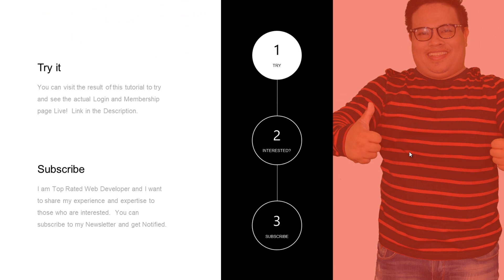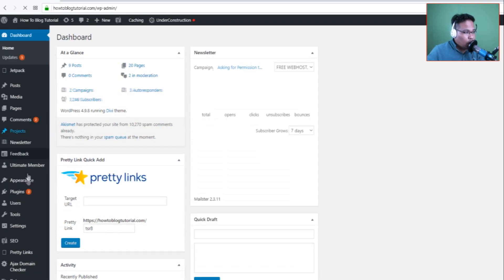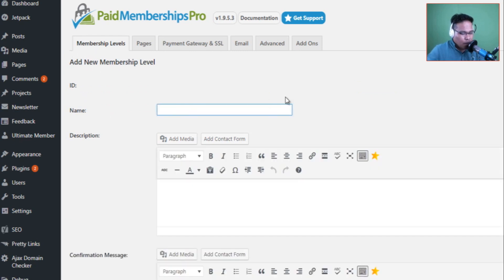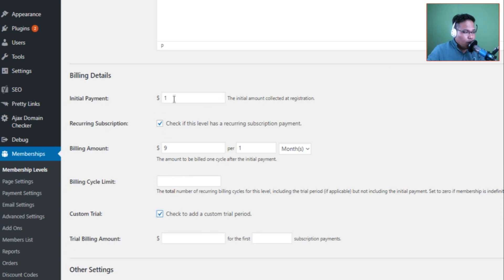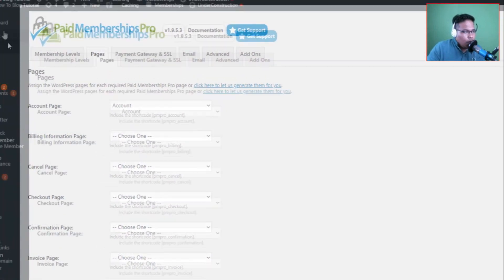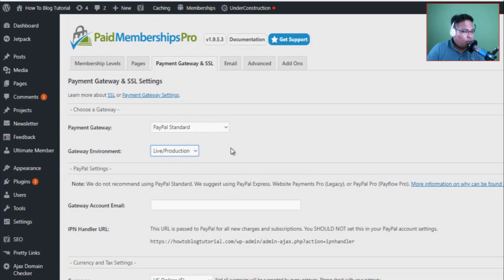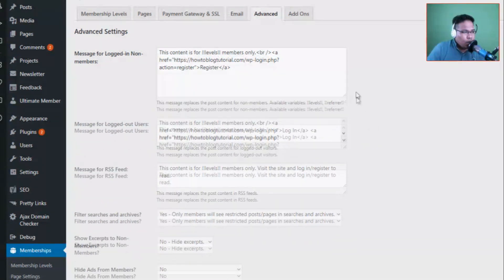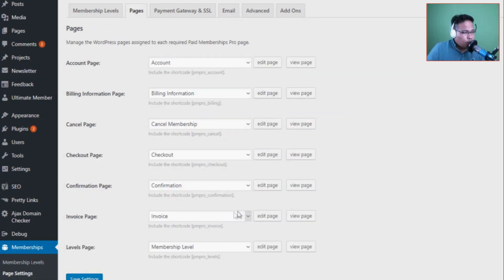How to create a Paid Membership Site with Wordpress Using Free Plugins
No monthly fees, no subscriptions, all Free plugin to create a membership website with wordpress.

DO YOU WANT TO LEARN HOW TO CREATE WEBSITES WITHOUT CODING?

Click Here to Try the Membership That I have created with this tutorial.  Be a member and Learn more web development skills.